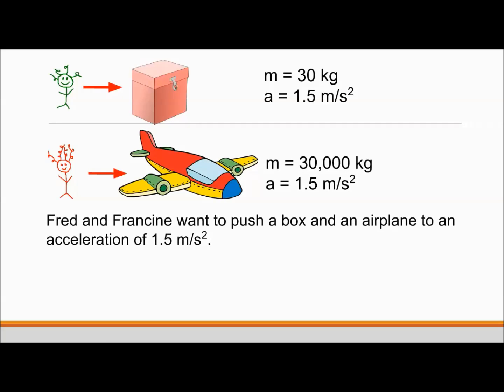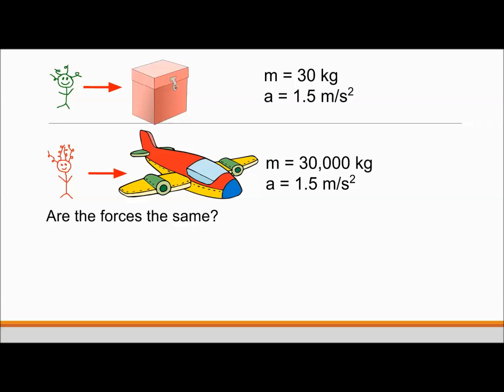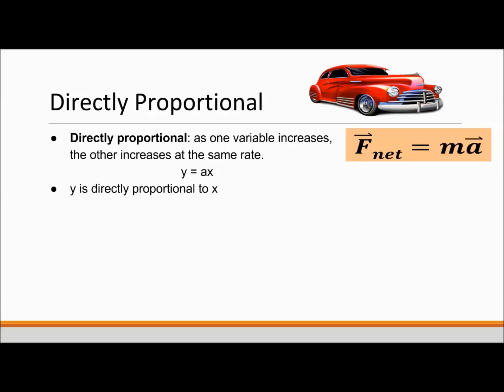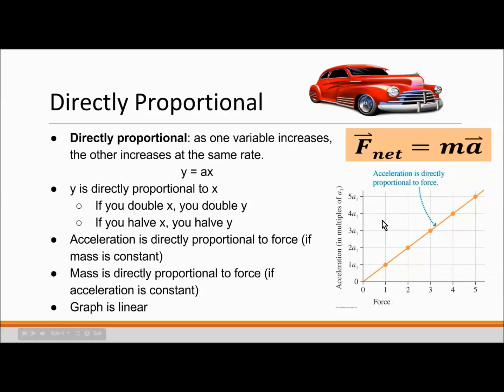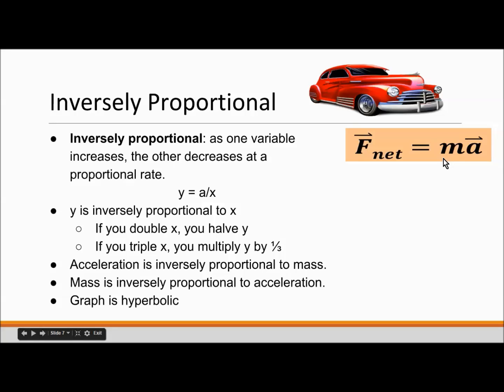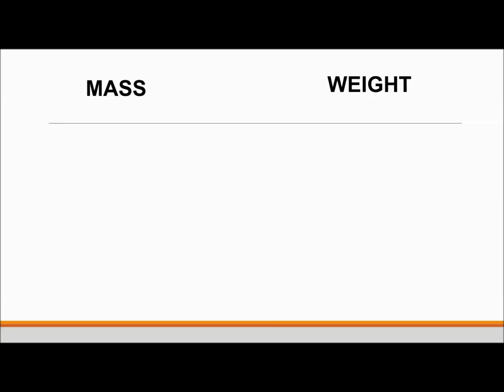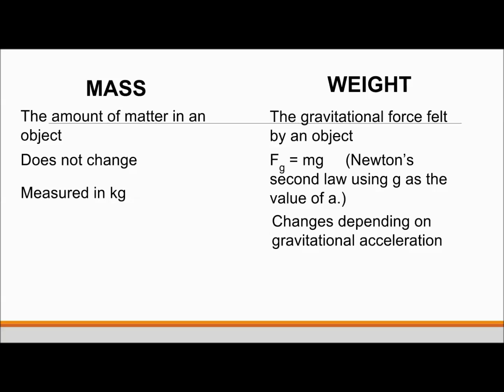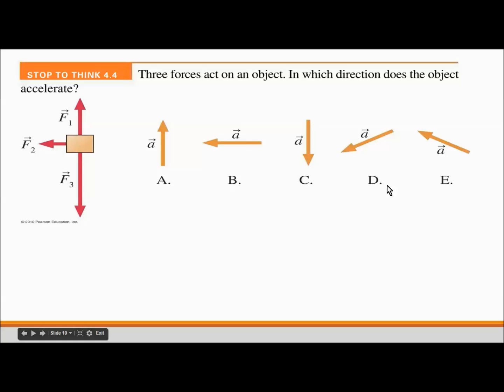APP1 2.2 Mass and Weight and Newton's Second Law